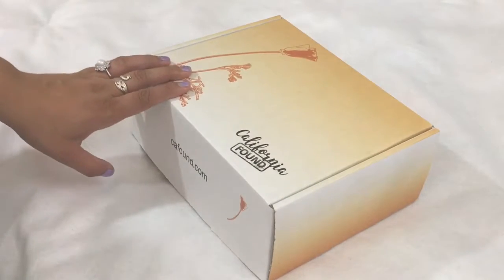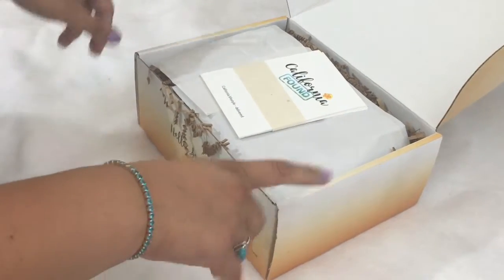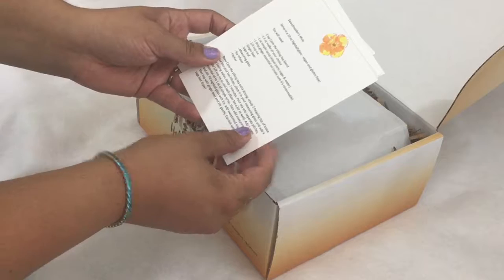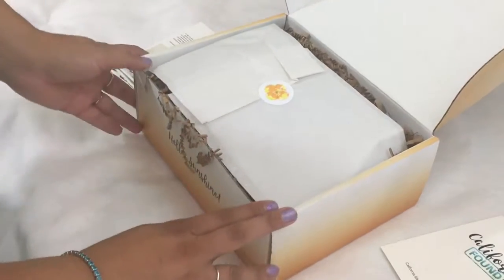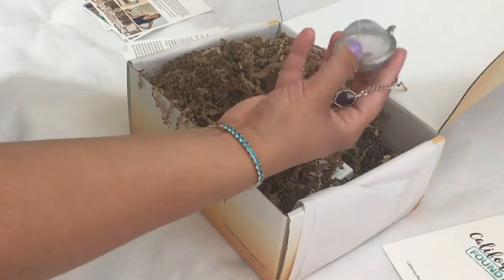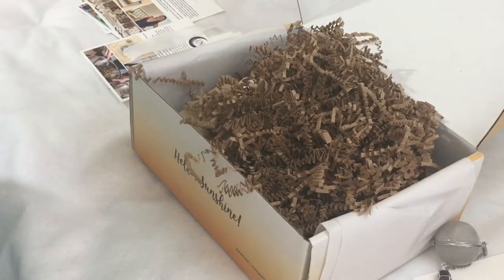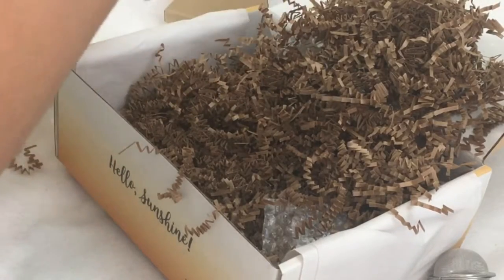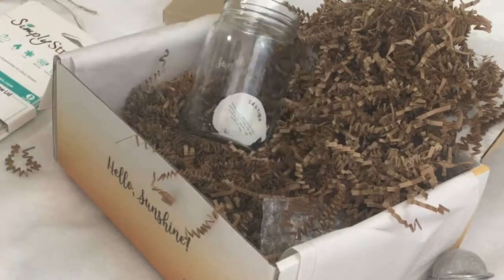California Found July 2019 unboxing!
Thank you for joining me today on another video.Today I am I have the July 2019 California found collection to open With you all!
There may or may not be a written review of this kit but go ahead and check out my blog!

Singles Swag

craftsposure | Showcases great handmade goods
ooak | One Of A Kind